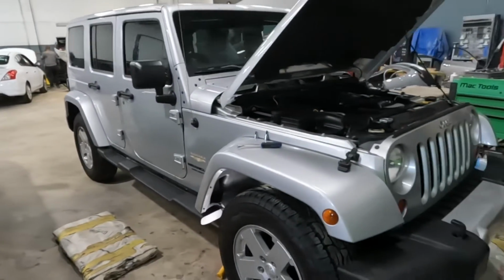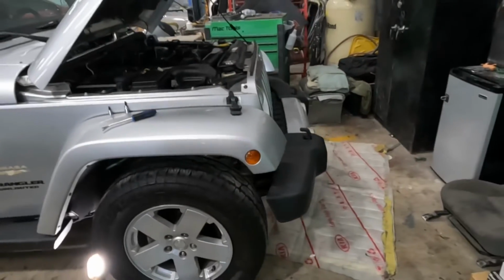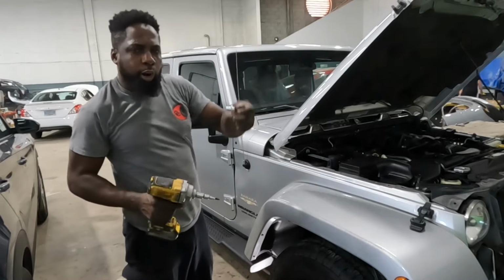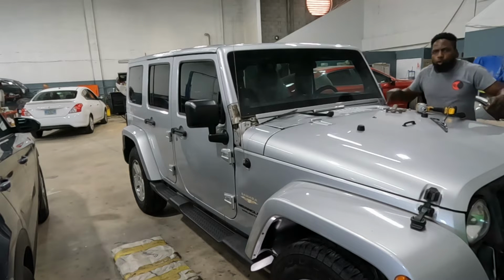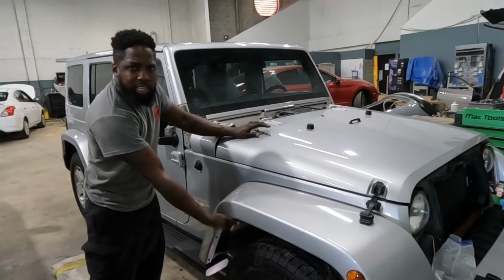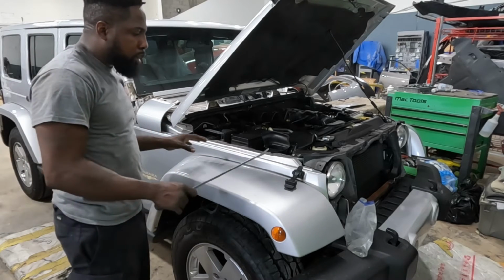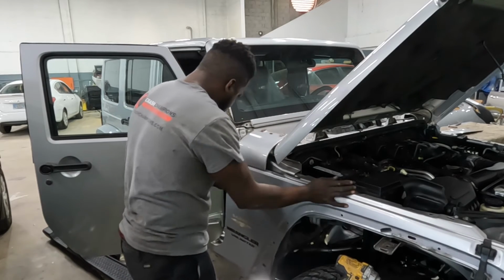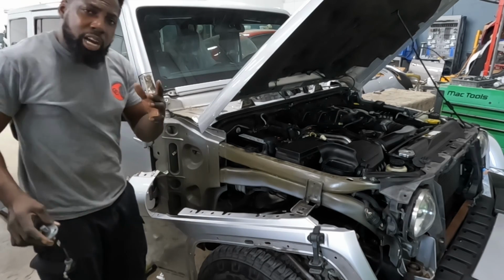2012 Jeep Wrangler limited how to take the fender off